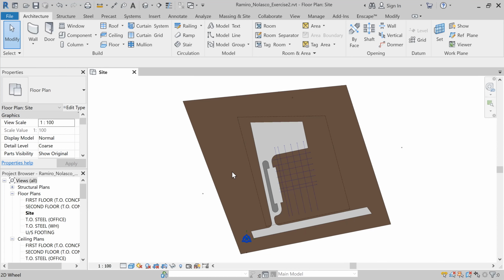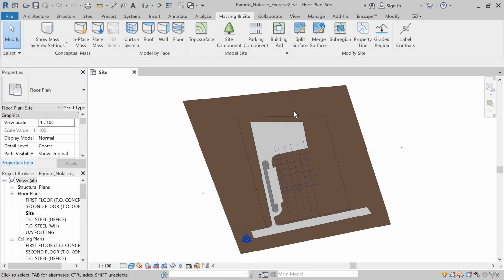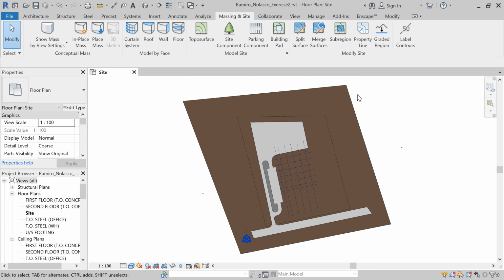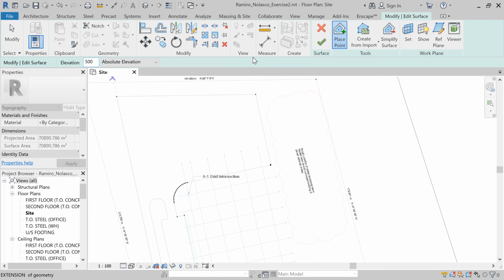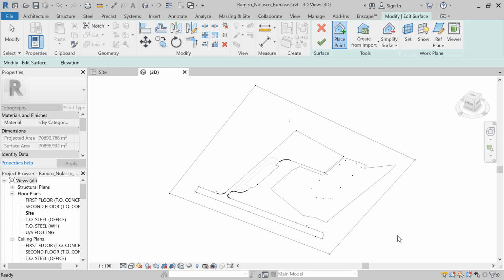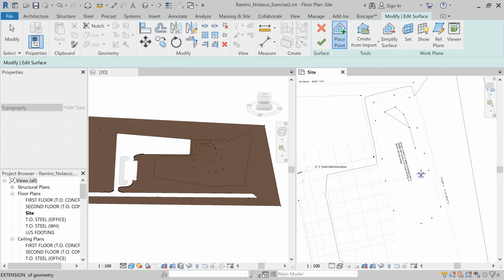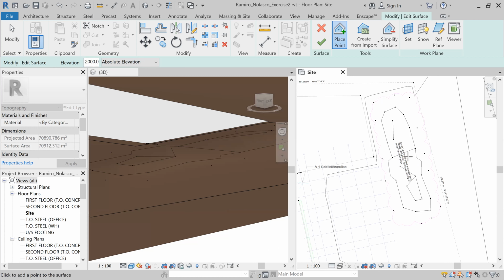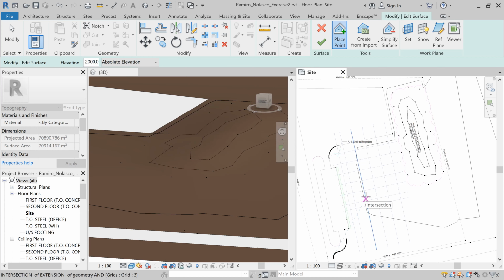2 Revit Exercise 2 Review of Exercise 1